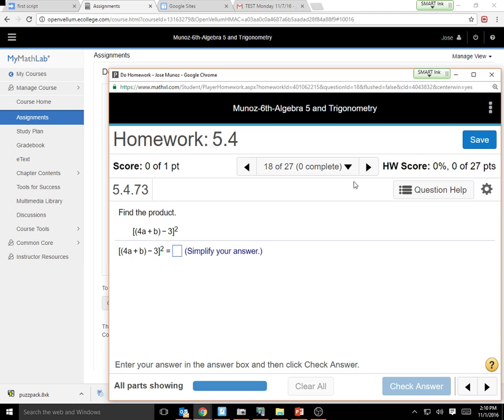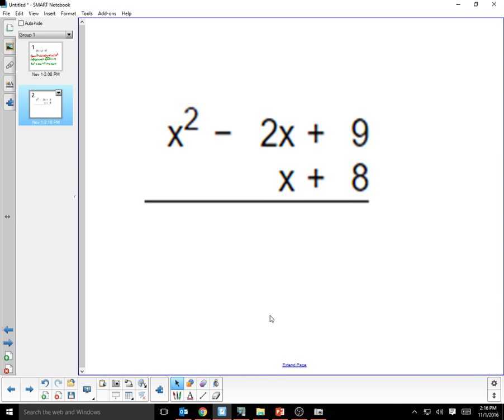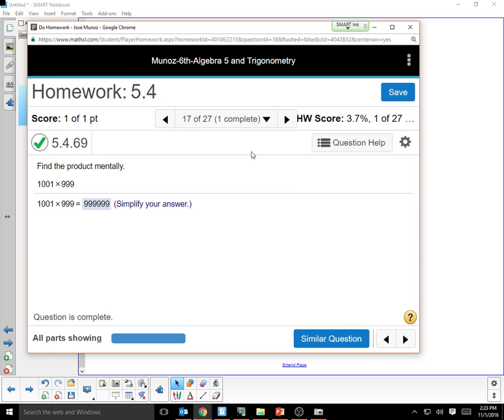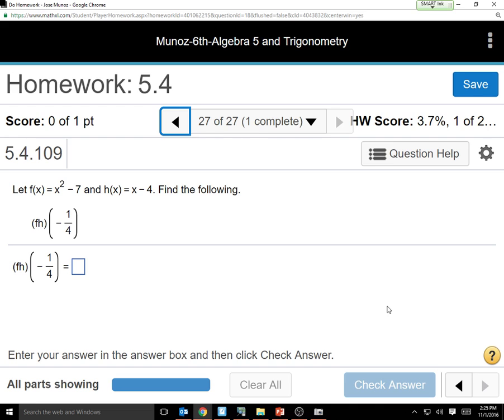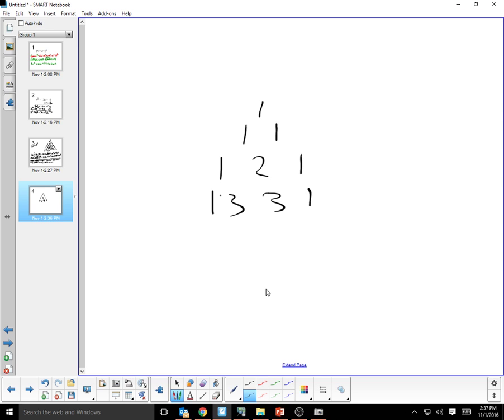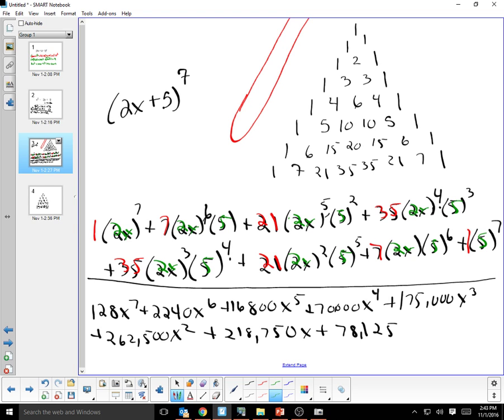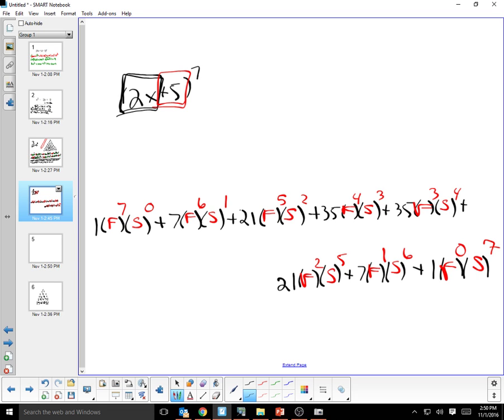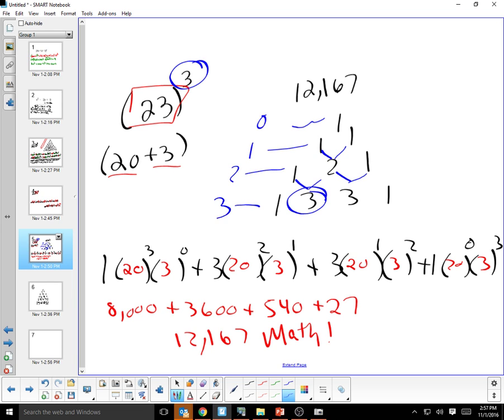6th 11/1/16 5.4 rev & Binomial Expansion